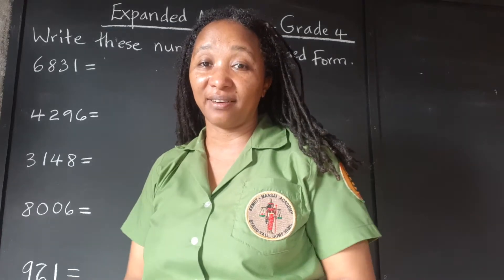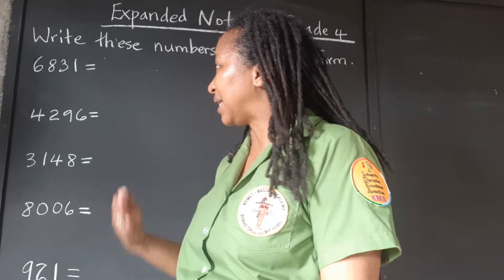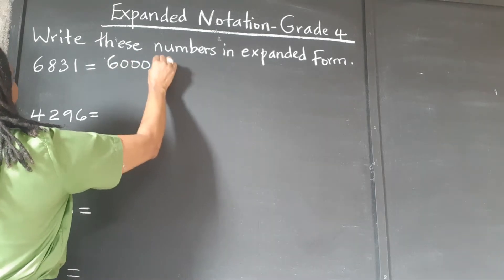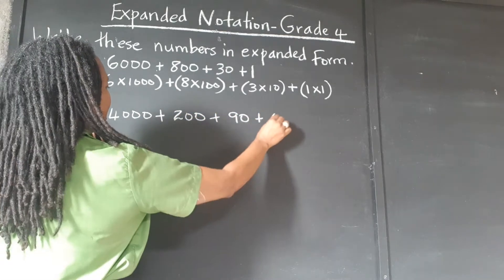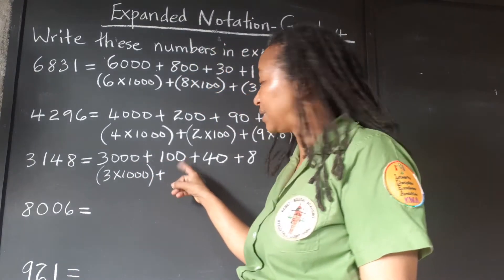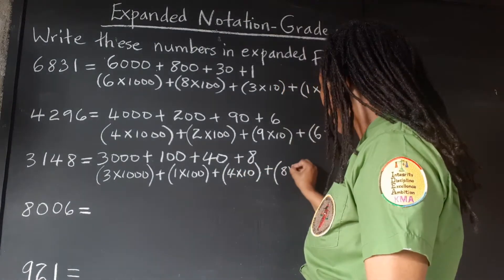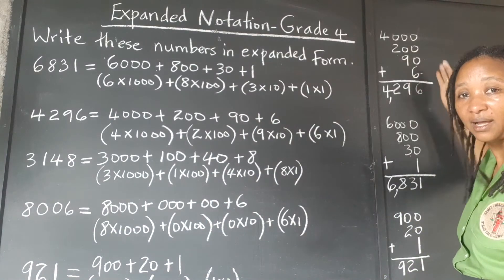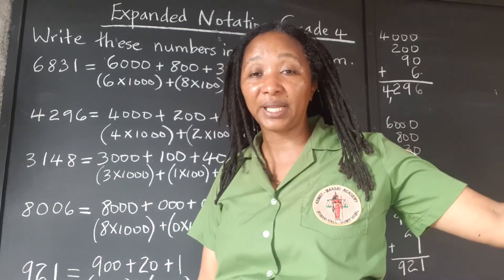PEP Maths: What is Expanded Notation? Grade 4 Mathematics. Primary Exit Profile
This video provides a clear and detailed explanation of the PEP Maths topic of expanded notation, with the aim of helping Jamaican students sitting the Primary Exit Profile PEP Exams to master the topic and achieve full proficiency in the Ability Test, Performance Task and Curriculum Based Test. This Math tutorial explains the basic Mathematics concept of expanded notation, using the base 10 place value system. Students will learn how to expand numbers into the component parts of the place value system.

You are welcome to interact with Kamau on social media at:

Facebook: Kamau A N Mahakoe; also Kamau Mahakoe

Kamau's Facebook Pages:

Kamau Mahakoe
Get "The Student's Master Plan" here:

Get the "I Understand Graphs" workbook series here:

Get "The Garveyite Workbook" series here:

Find Kamau's books on Amazon.com here:

· Spotty Dopey

· Landed Gentry

· And others